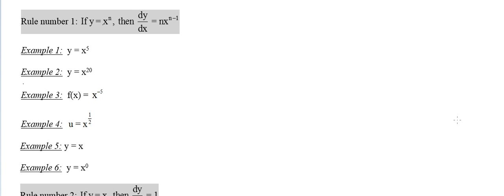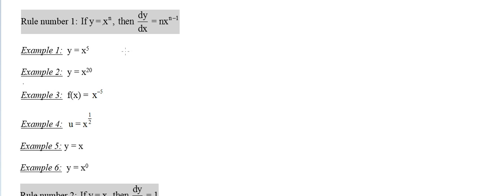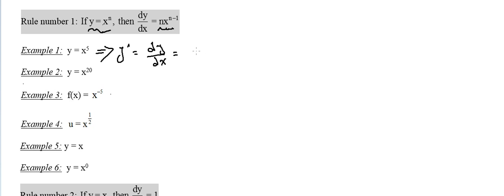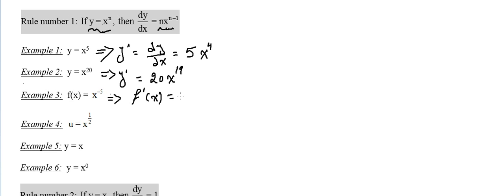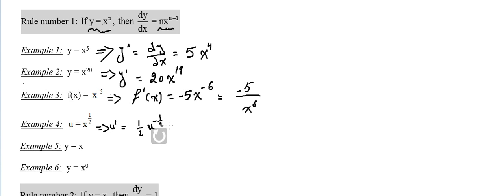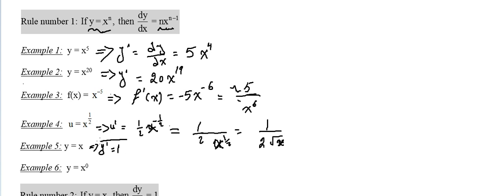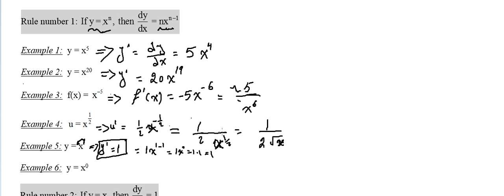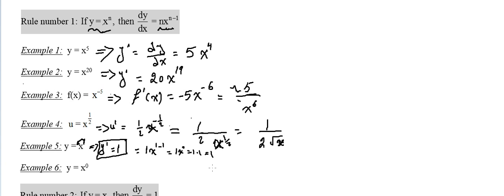Najib 360 (AP - Calculus - Basic Differentiation Part 1)